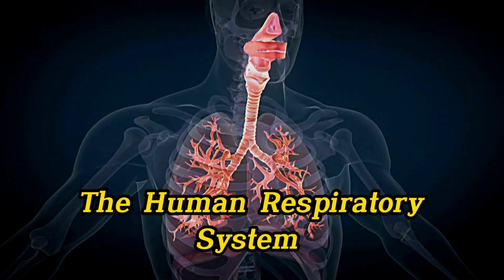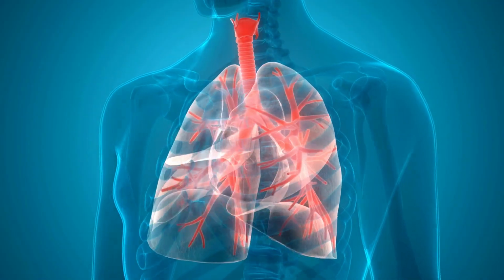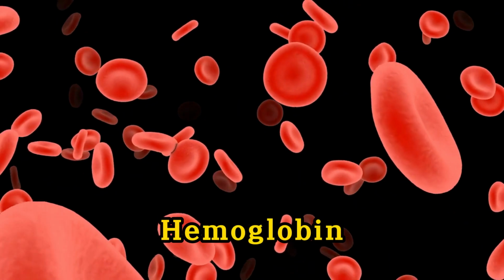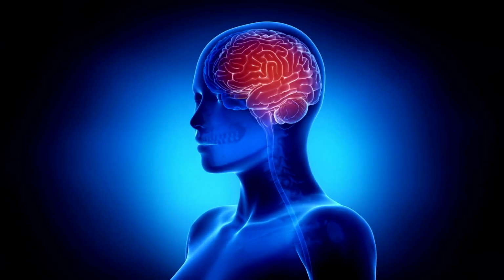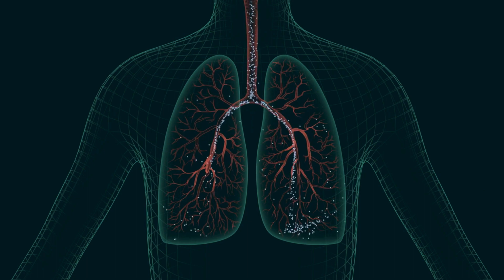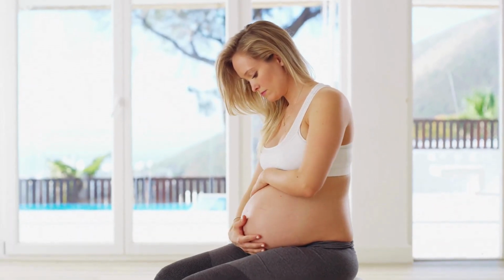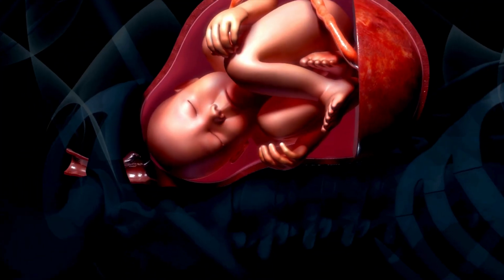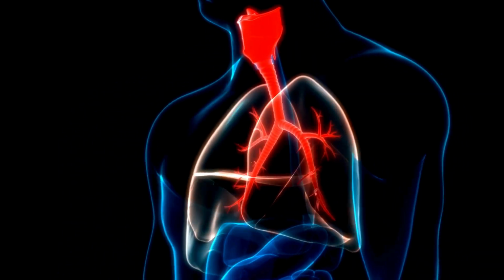How Your Lungs Actually Work: How Does Breathing Work in Humans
Ever wondered about the intricate mechanism behind the simple act of breathing? 🌬️ Join us in this fascinating exploration as we unravel the science of respiration and dive into the amazing workings of the human respiratory system.

In this video, we break down the process of breathing, from the moment air enters our nostrils to the exchange of oxygen and carbon dioxide in our lungs. 🫁 Gain a deeper understanding of the vital role played by the diaphragm and the intricate network of airways within our body.

Whether you're a biology enthusiast or just curious about the fundamental functions of the human body, this video is designed to provide you with clear insights into the mechanics of breathing. 🤔💨

🔍 Topics Covered:

Anatomy of the Respiratory System
The Role of the Diaphragm
Gas Exchange in the Lungs
Breathing Control and Regulation
Common Respiratory Disorders
🎓 Educational and informative, this video aims to empower you with knowledge about a process we often take for granted. So, sit back, relax, and let's demystify the wonders of breathing together! 📚✨